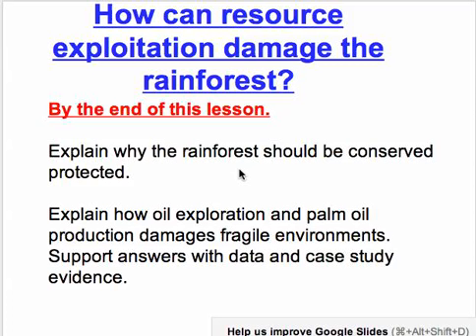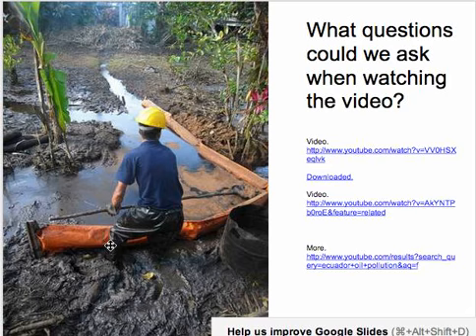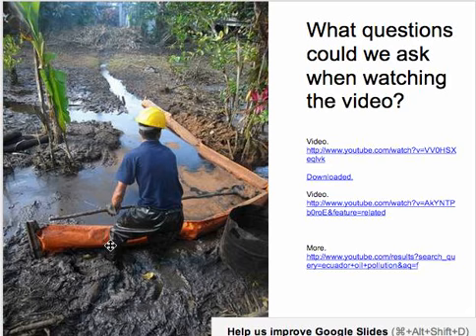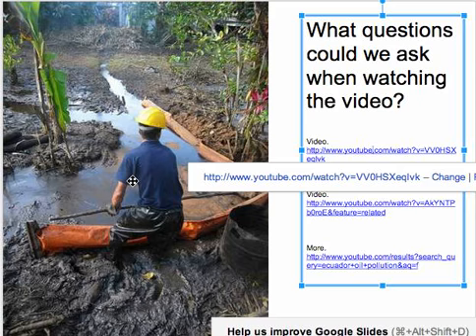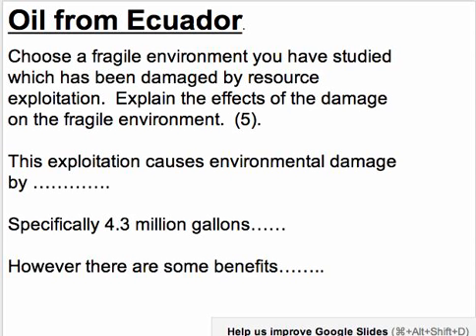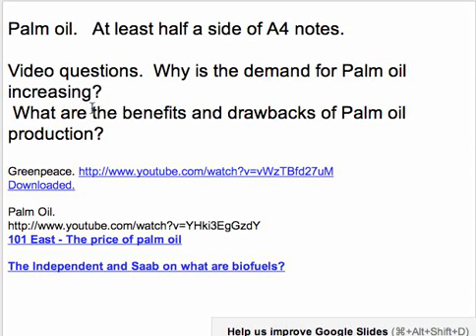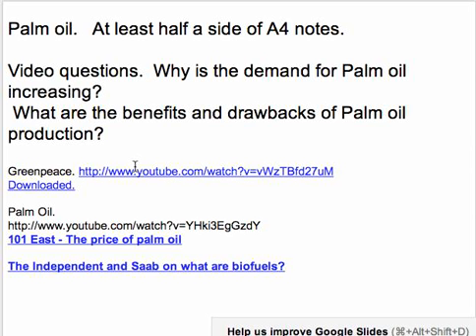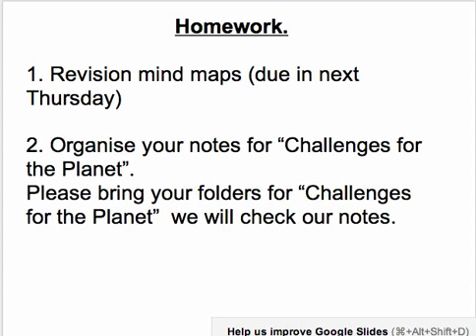rainforests oil and plam oil gcse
In this lesons we will look at how oil in Ecuador and Palm oil in Indonesia have damamged the environment.